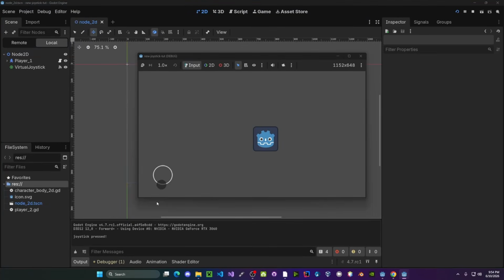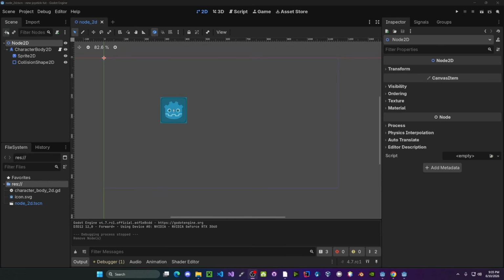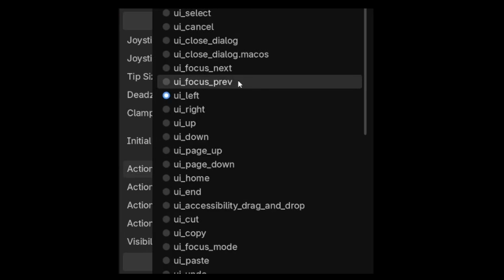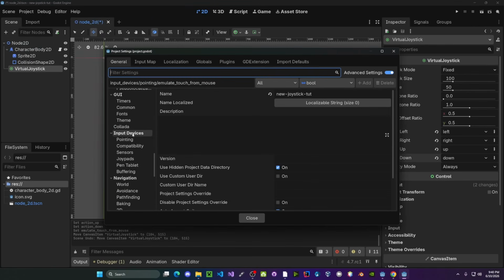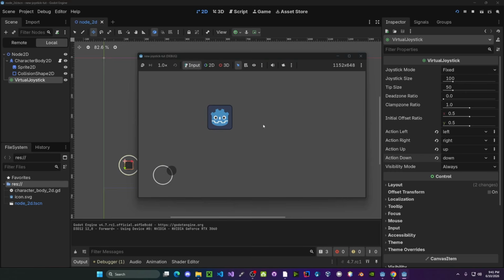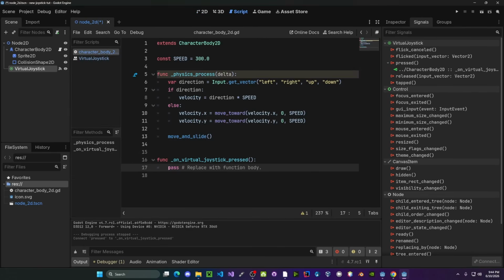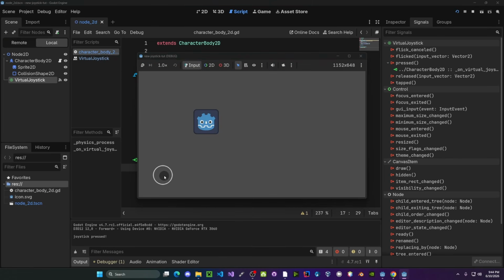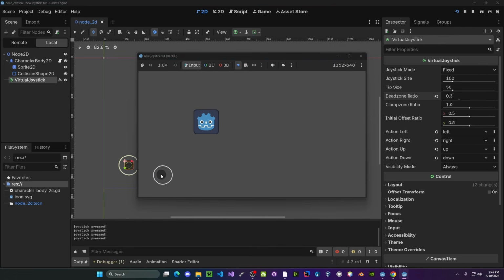Godot 4 Joystick Tutorial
Quick tutorial on how to use the virtual joystick node in Godot 4!